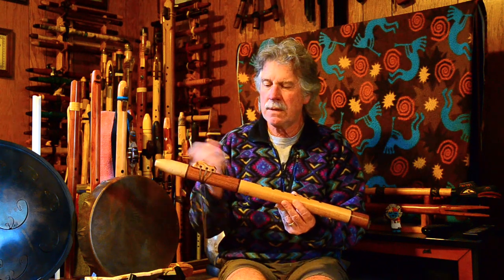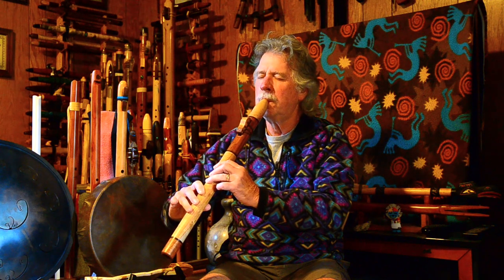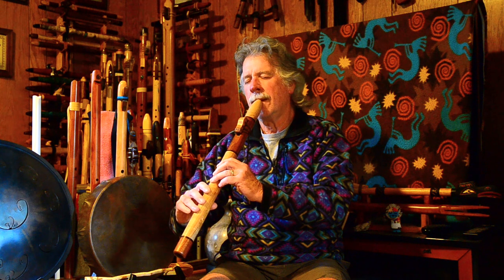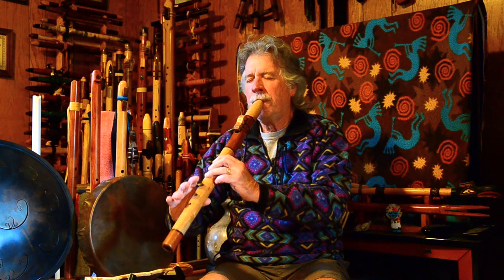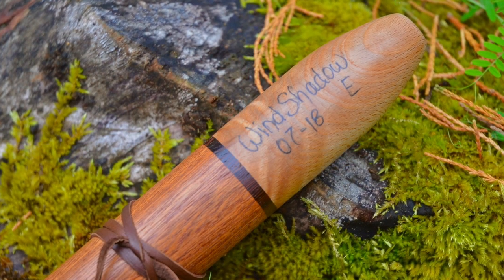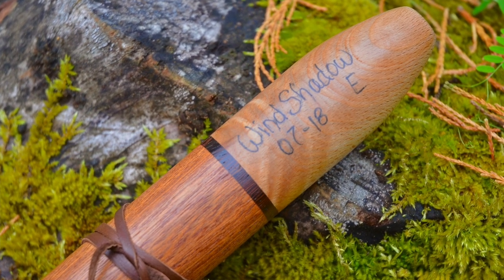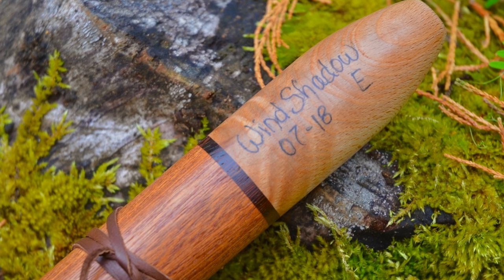Review of a "Wind Shadow Flutes" mid "E" Custom Native American Style Flute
A review of a "Wind Shadow Flutes" mid "E" Native American Style Flute
"Wind Shadow Flutes" ... the Flute Maker is John Ames
The flute...
A mid "E" 1" bore
Drilled bore construction
Made of slightly figured & spalted Maple and Sapelle with Wenge accent rings, featuring a low-profile block that sets in a slight channel. The flue is made in the flute body.

A very nicely crafted flute with a warm, clear, mild tone that responds well to player input.

Wind Shadow Flutes feature custom one-of-a-kind flutes like this, and simple flutes that sound just as wonderful.